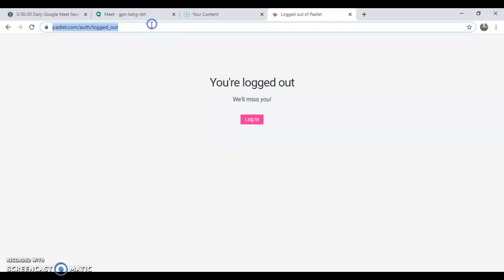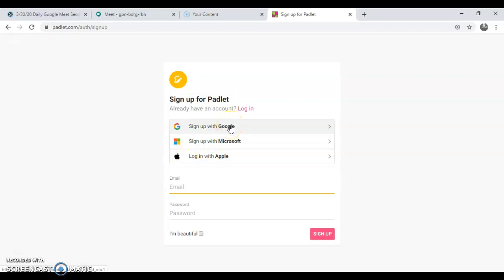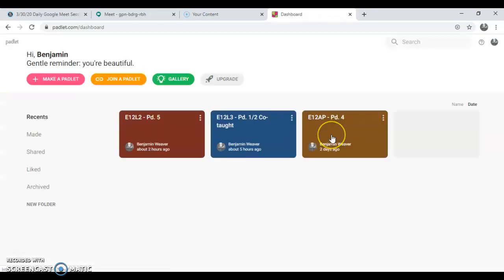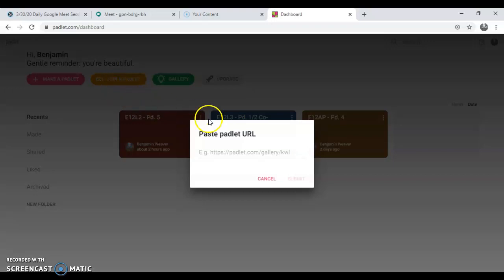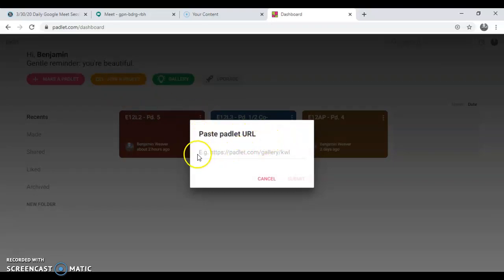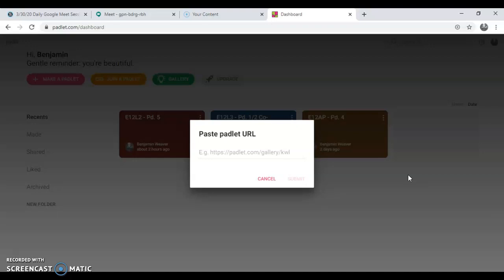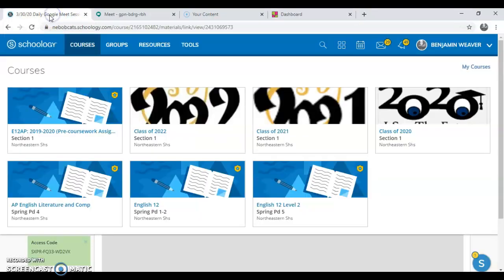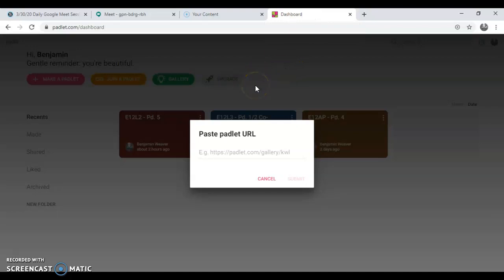Signing up for Padlet